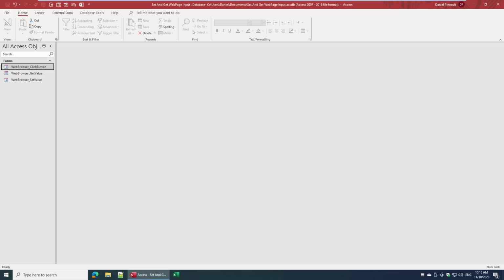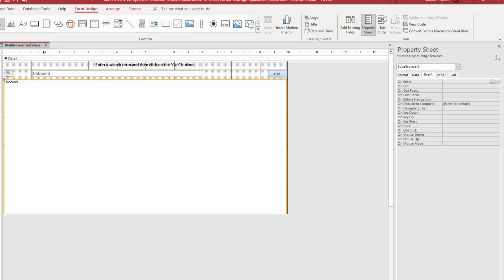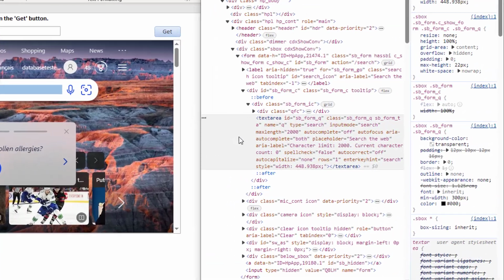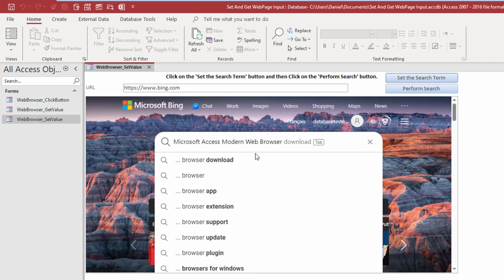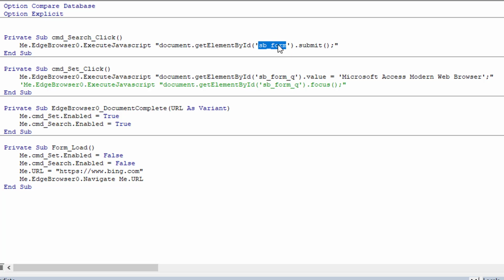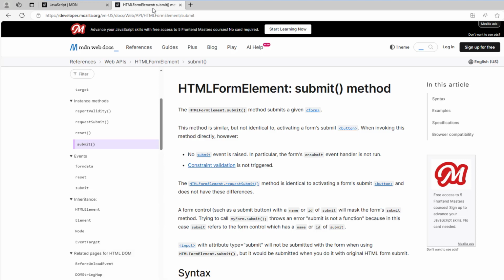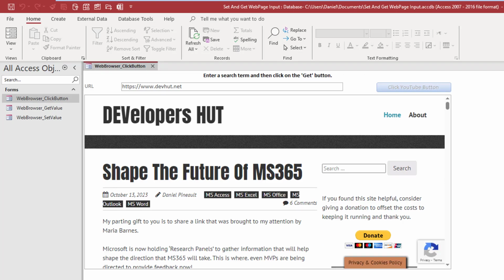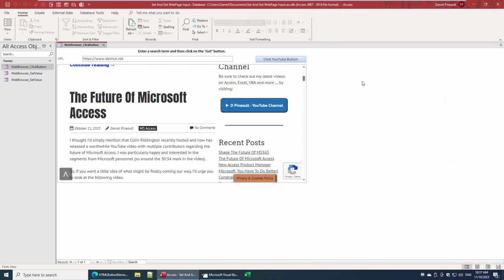Microsoft Access - Modern Web Browser Control - Interact With a Webpage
In this video I demonstrate how we can use some simple VBA/JavaScript to interact with the loaded webpage.  This video is in answer to several questions I've received in the past several month regarding automating the Microsoft Access Modern Web Browser control.

I cover:
     • Retrieving a webpage element's value/text
     • Populating the value/text of an element on a webpage
     • Submitting a webpage form
     • Clicking a webpage button
     • Setting the focus to a specific webpage element

EXTRA Info (from the comments):
So the original hard coded code was:

Me.EdgeBrowser0.ExecuteJavascript "document.getElementById('sb_form_q').value = 'Microsoft Access Modern Web Browser';"

and say we wanted to pass the value from a form control, we would simply do:

Me.EdgeBrowser0.ExecuteJavascript "document.getElementById('sb_form_q').value = '" & Me.YourControlName & "';"

If you want to push a value from a table you could use a recordset:

Me.EdgeBrowser0.ExecuteJavascript "document.getElementById('sb_form_q').value = '" & rs!FieldName & "';"

Or use DLookUp():

Me.EdgeBrowser0.ExecuteJavascript "document.getElementById('sb_form_q').value = '" & DLooklUp("FieldName", "TableName", "ID=1") & "';"